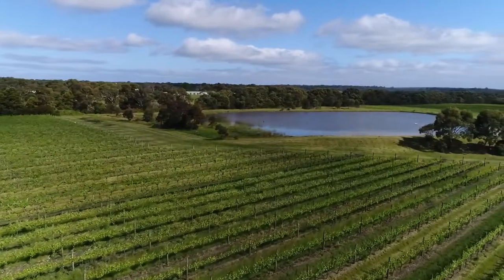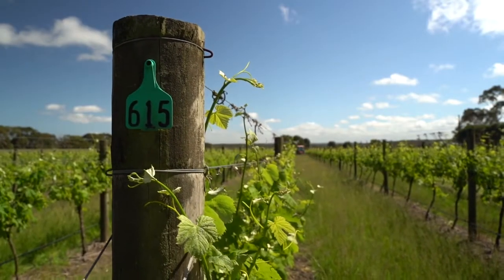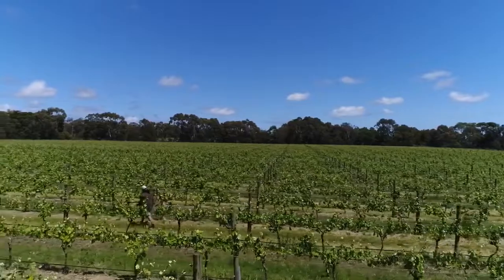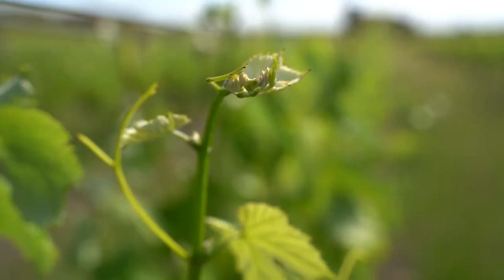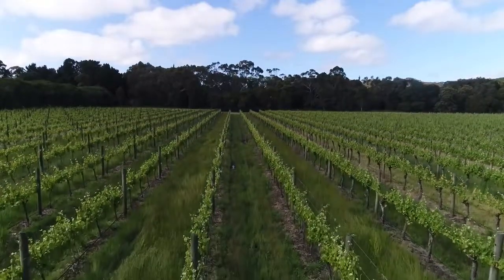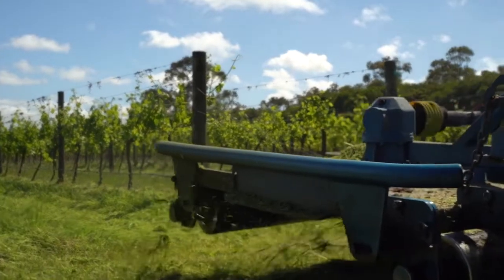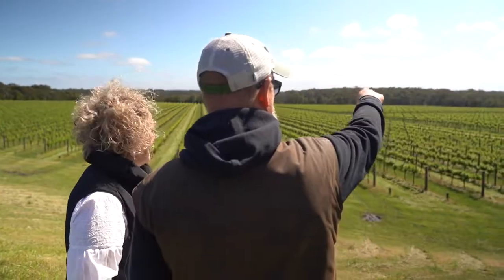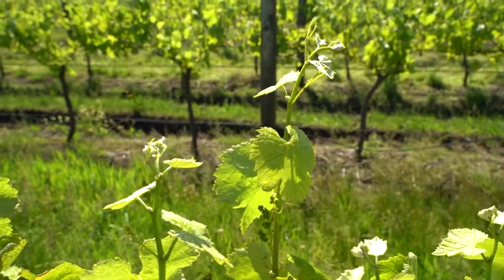Farmers taking action: towards a regenerative wine industry (ft. Joe Vaughan, 100 Hunts Vineyard)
The Zero Emissions Farming: Towards 2050 conference was held on Wednesday 17 November 2021. It explored the benefits of zero-emission farming, showcasing the latest research and technology information, and industry progress towards CN2050.
As part of the conference, this video case study was created, which explores industry stewardship from a local wine grower and how farmers can take action on their own farm.